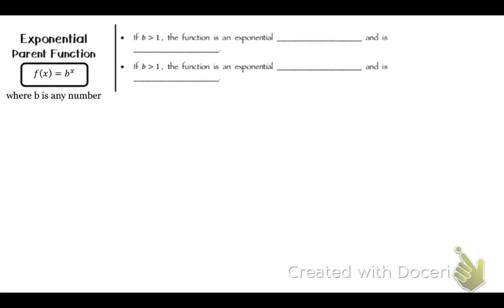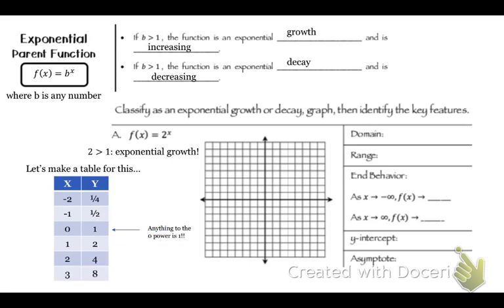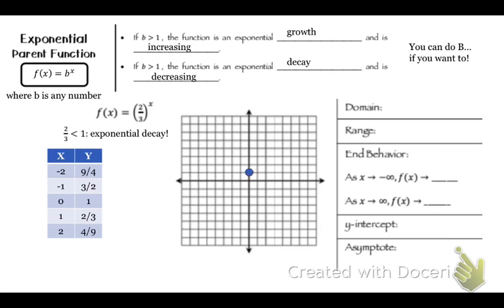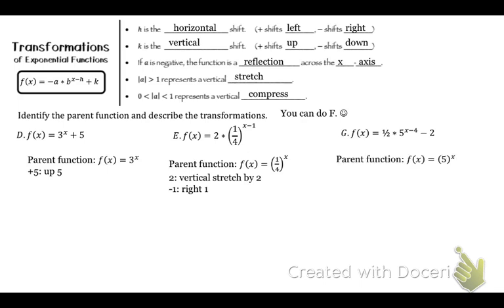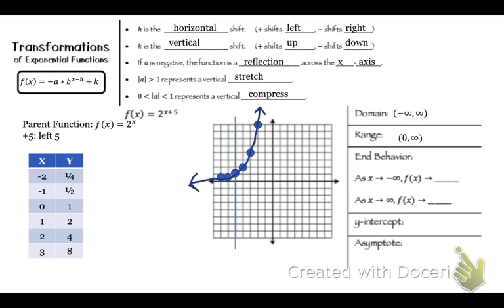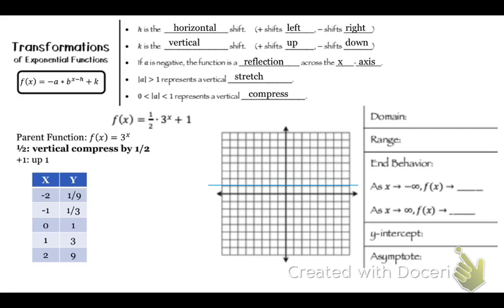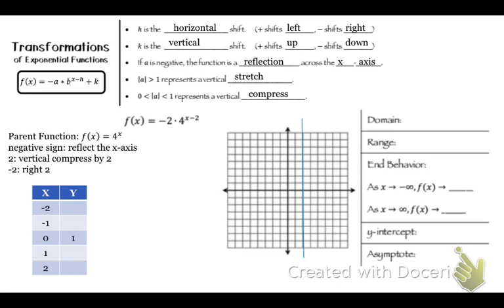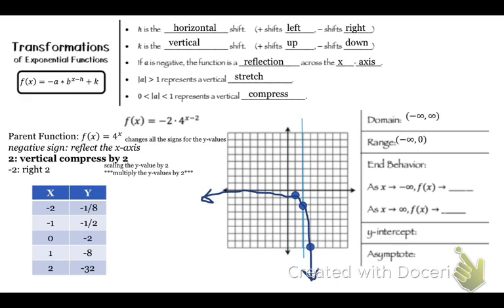Graphing Exponential Functions